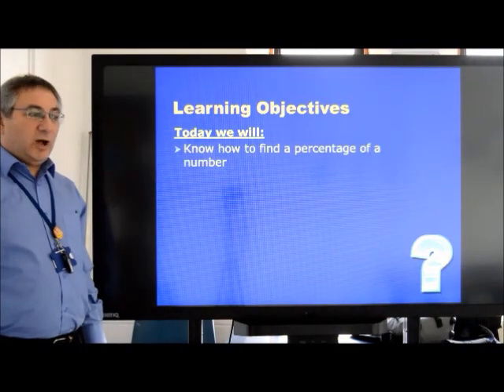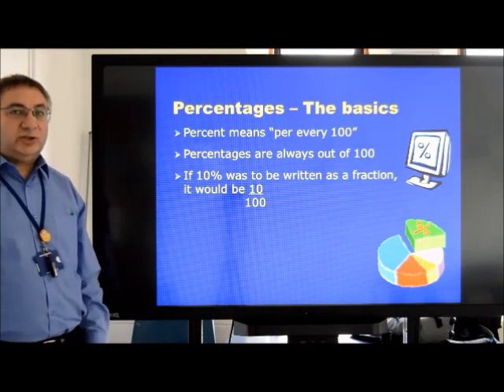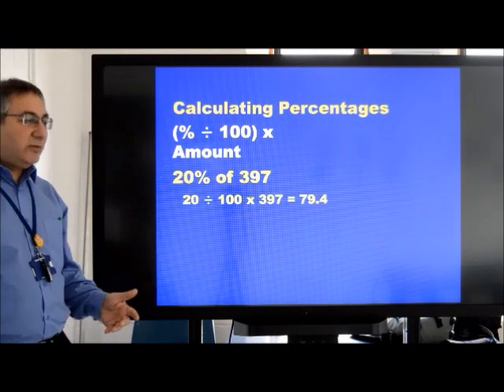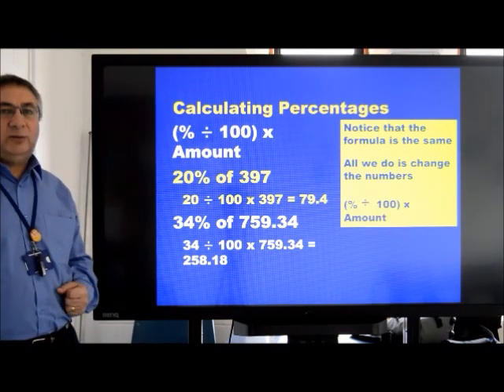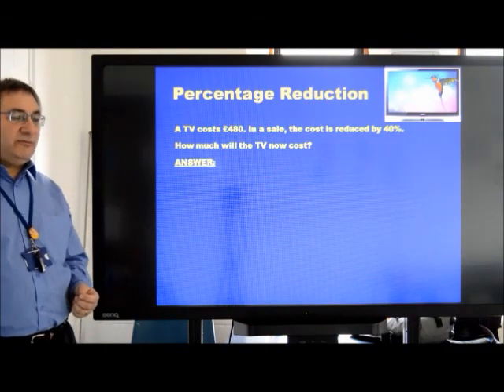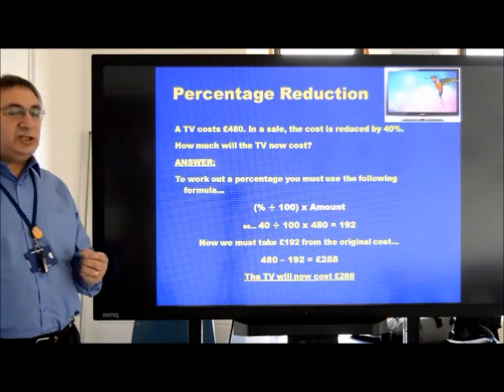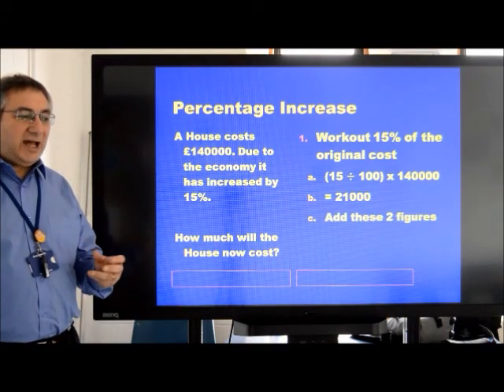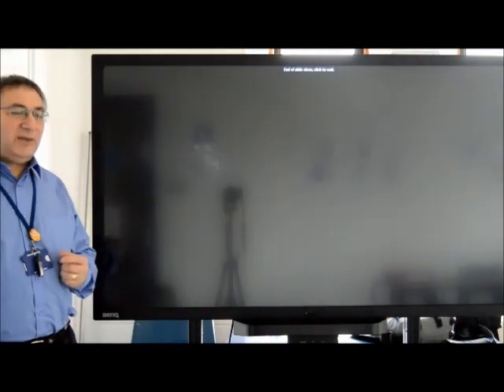Functional Skills Maths percentages recap